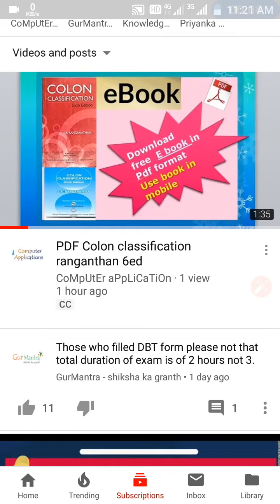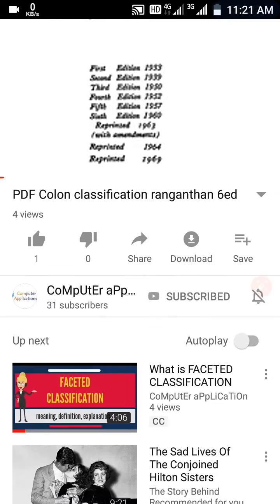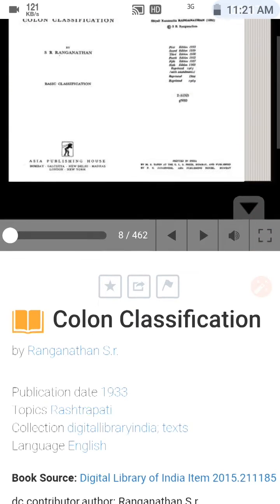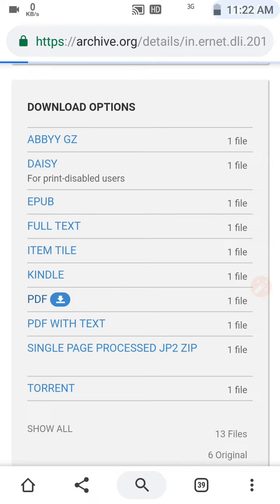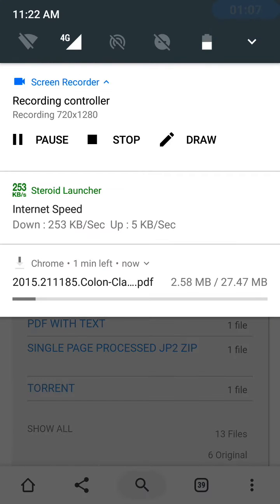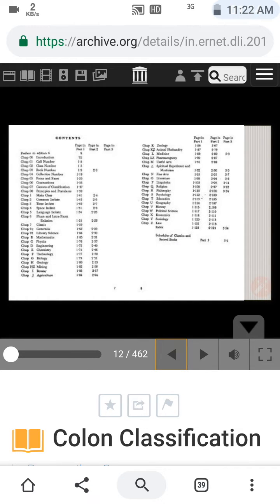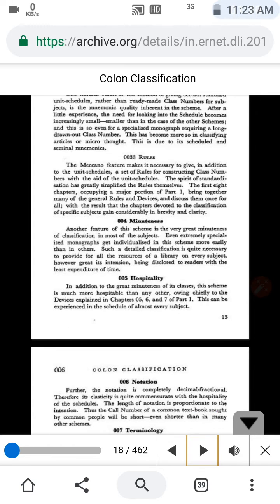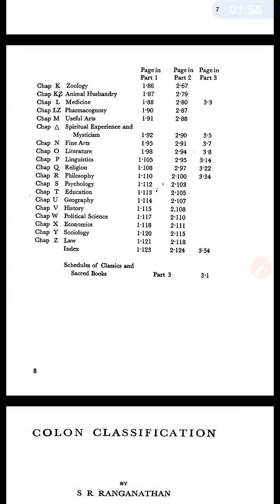How to download PDF book of colon classification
Link to download book directly